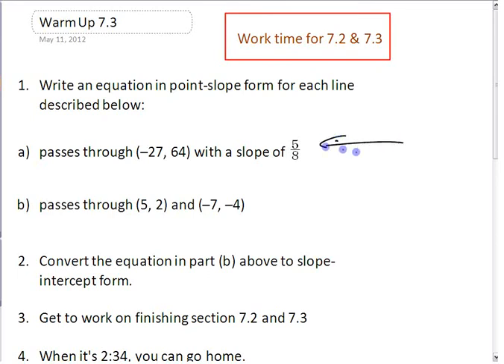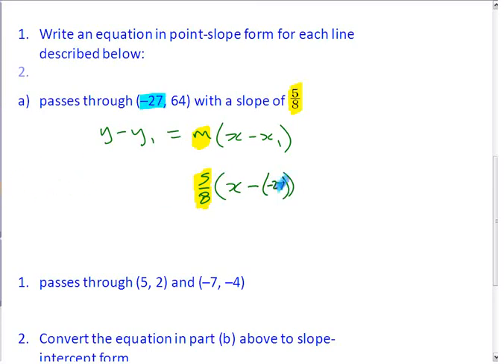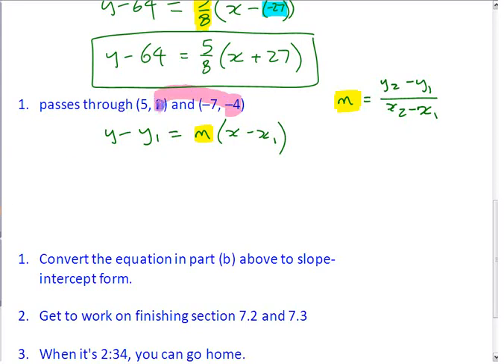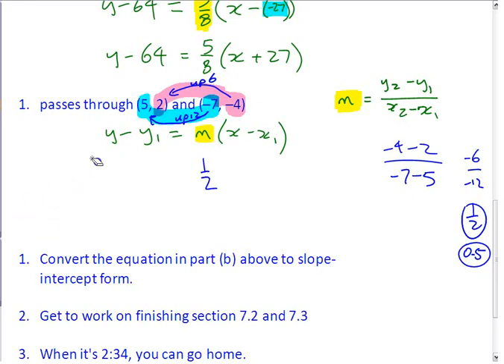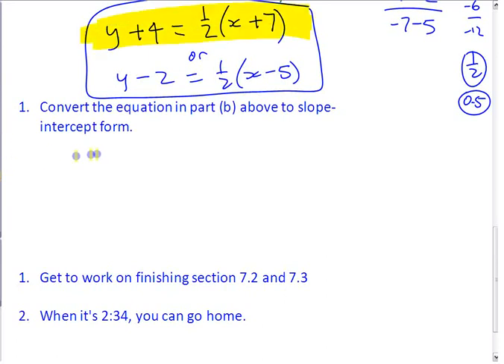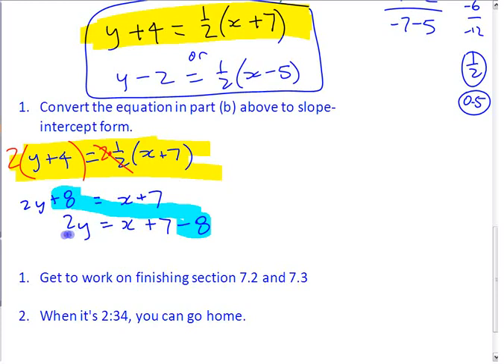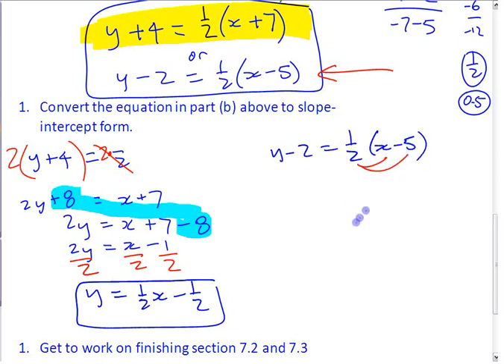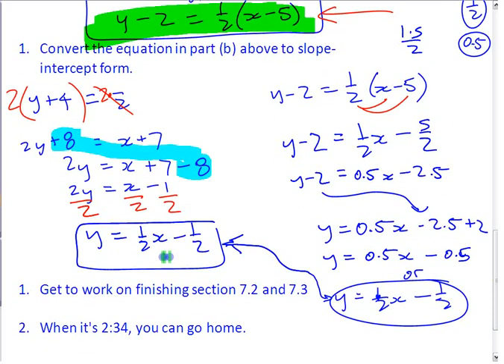Ma10 7.3 (2) Warm Up 1 - Finding Equation Given Slope and Point OR Two Points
'Warm up' questions given at the start of one of Mr. Balzarini's Math 10 classes where students are asked to find the equation of a line given:
a)  the slope and one point
b)  two points